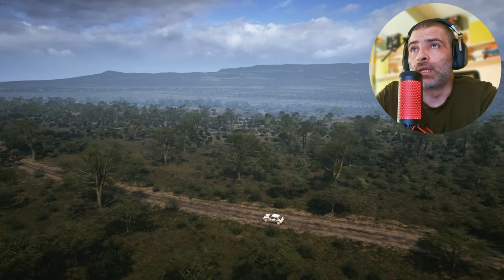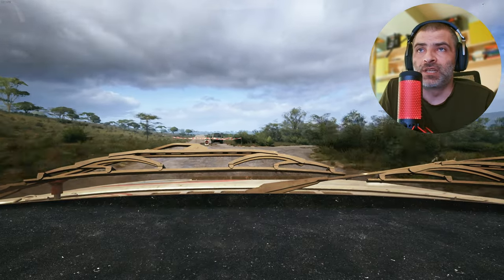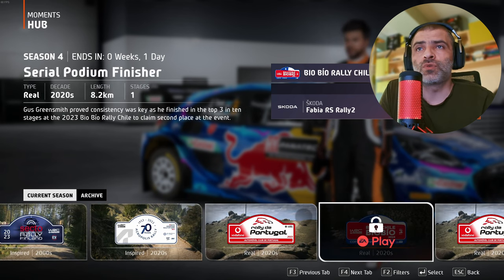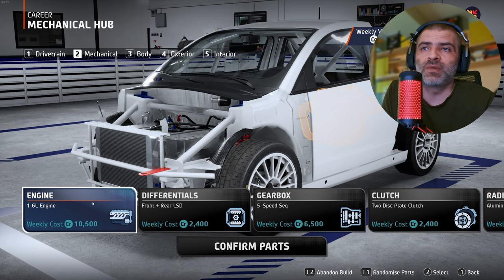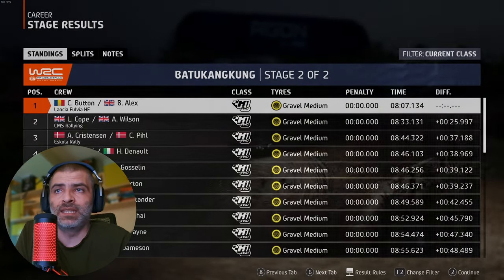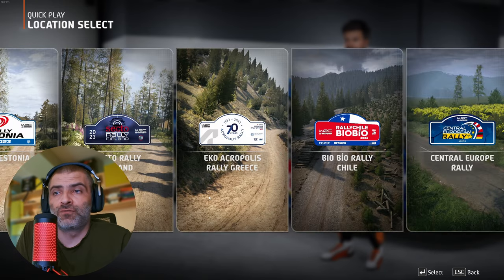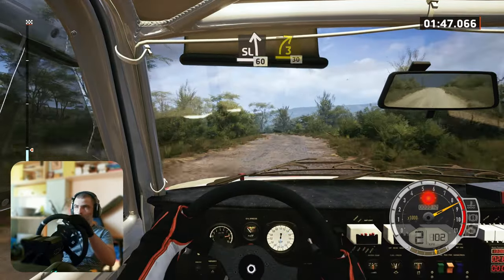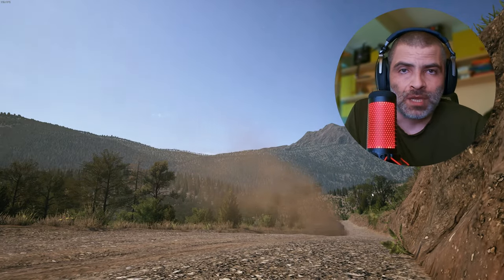Must-watch: EA's WRC review and the Kernel Anti-Cheat update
I this video I review EA Sports WRC and talk about their Kernel level anti-cheat update. In the meantime i play relevant gameplay in the background, in 1440p.

What kernel–level anti–cheat is and why you should care | LEVVVEL
Every game with kernel–level anti–cheat software (2024) (levvvel.com)

00:00 - Intro
00:15 - Kernel Anti Cheat
04:47 - Gameplay
15:49 - Graphics
18:17 - Sound
19:03 - Controls
19:38 - Difficulty
19:53 - Conclusion

My PC Specs:
64GB DDR5 6000MHz CL40 Dual Channel
1440P Monitor

MOZA CS V2P Steering Wheel
MOZA R9 V2 Wheel Base
Fanatec CSL V2 Pedals

TrackIR with TrackClipPro
Thrustmaster WARTHOG HOTAS and Joystick, and some rudder pedals that don't work too well. :)